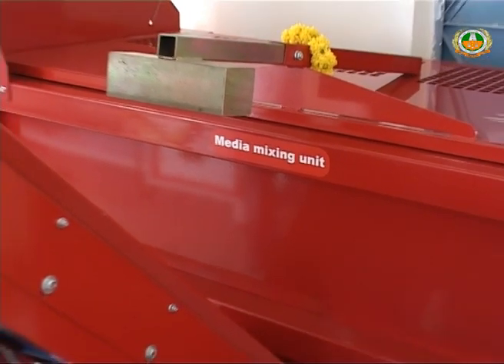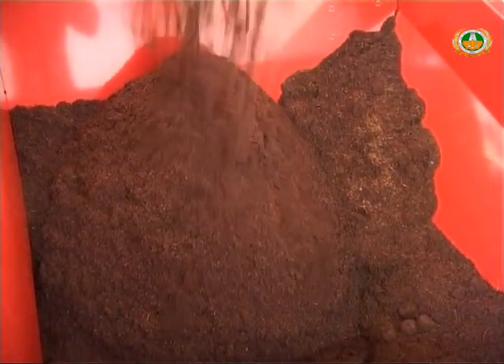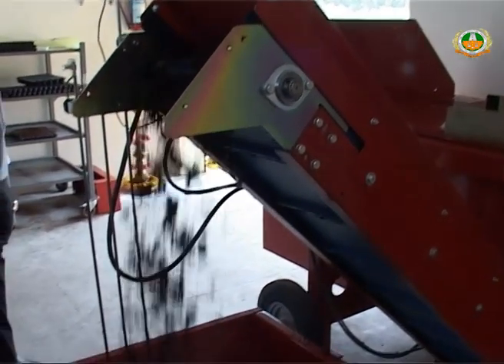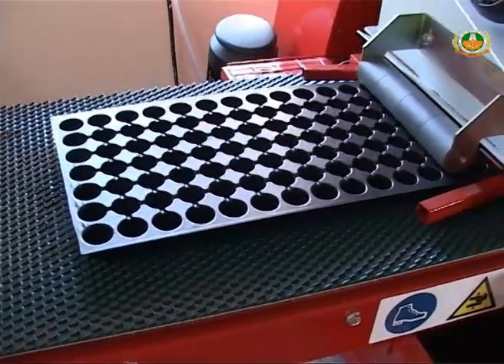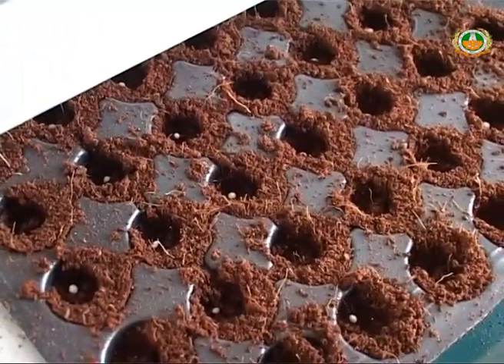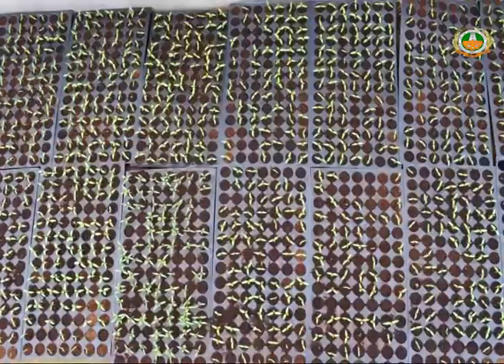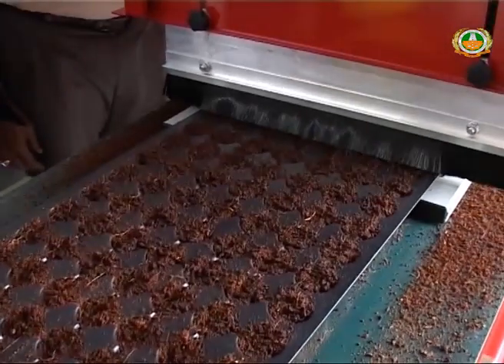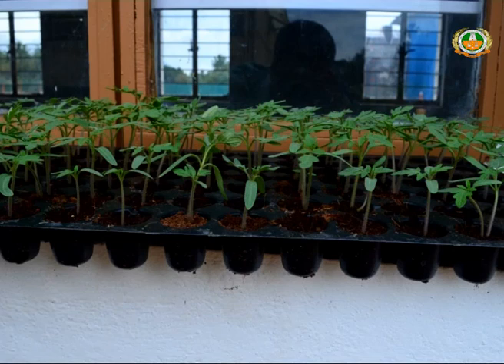Automatic Seeding Machine